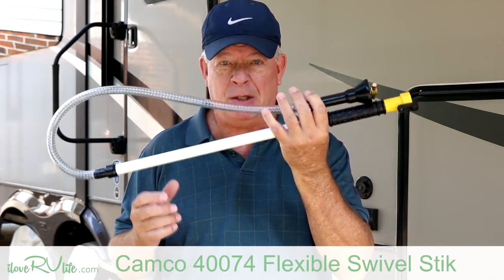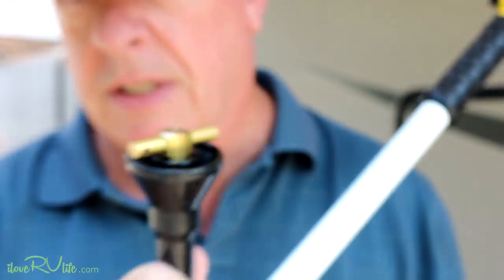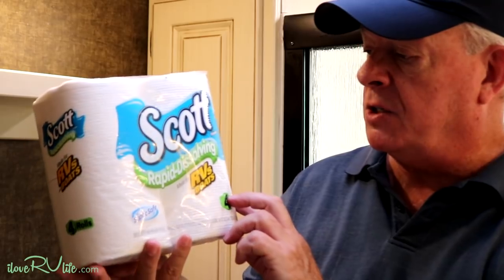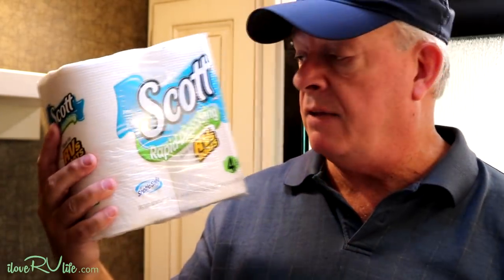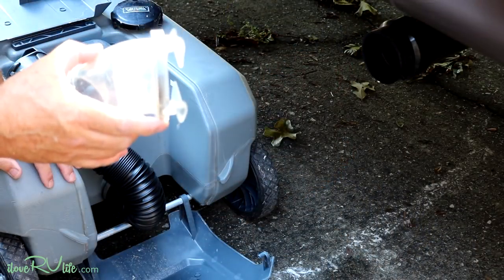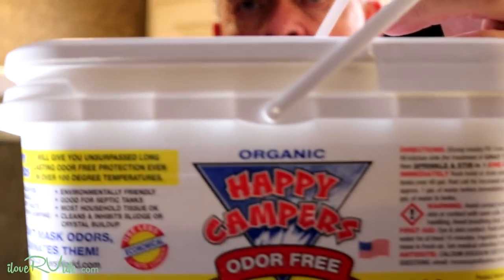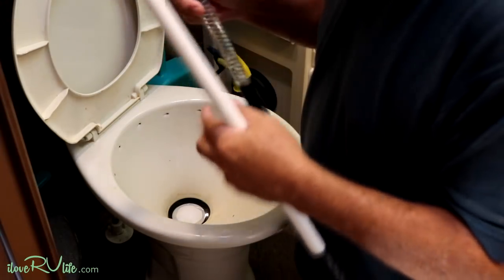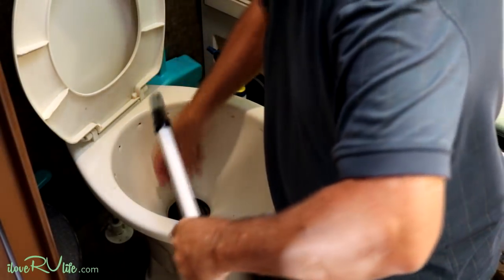Cleaning RV Black Tank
blacktankcleaning rvblackwatertank rvholdingtanks Clean RV Blank Tank. We all probably will agree, this can be a chore and not the most pleasant experience. Unfortunately, if you own an RV, it's just one of those necessary things that must be done from time to time. This isn't about dumping your black tank, but the steps needed to clean that icky gunk that builds up in the black tank overtime. One clear indicator that you need to do a thorough black tank cleaning is incorrect tank sensor readings. If you dump your black tank and still show a full or partially full tank, then a good scrubbing is needed. The best method we've found is to use a cleaning wand specifically designed for RV blank tanks.

Products discussed:

Camco 40074 Flexible Swivel Stik

Valterra 45 Degree Clearview Sewer Adapter

Scott Rapid-Dissolving Toilet Paper

Happy Campers Organic RV Holding Tank Treatment – 64 Treatments

Happy Campers Organic RV Holding Tank Treatment – 130 Treatments

Unique RV Digest-It Holding Tank Treatment - Powder for Hot Climates 120 treatments

RV Digest-It Organic RV Holding Tank Treatment
32 Ounce
Case of 12 - 32 Ounce